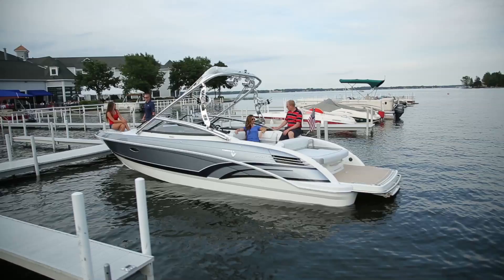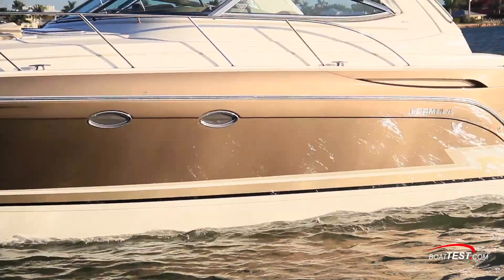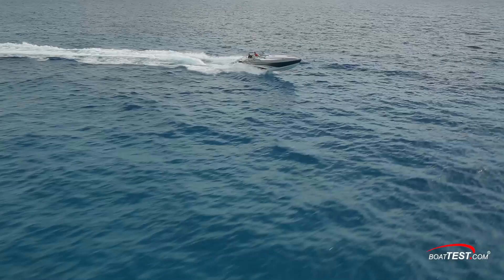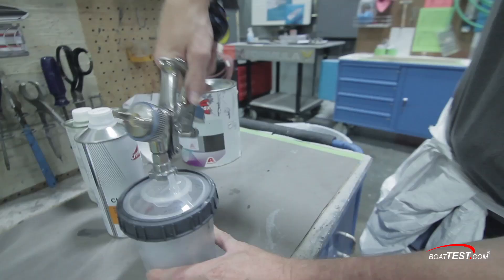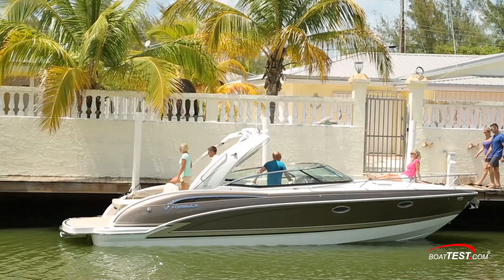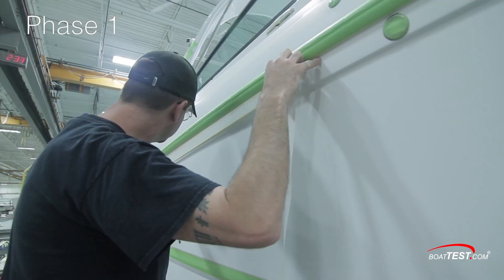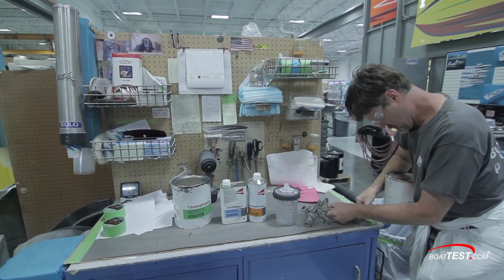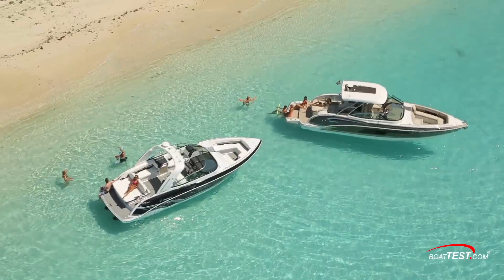Formula Paint Process 2015- By BoatTest.com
For full written captain’s reports, test and performance data, and more about the Formula brand, go

A look into the Formula painting process.